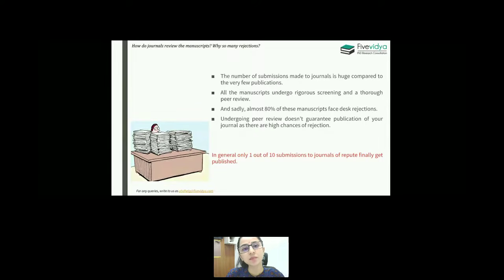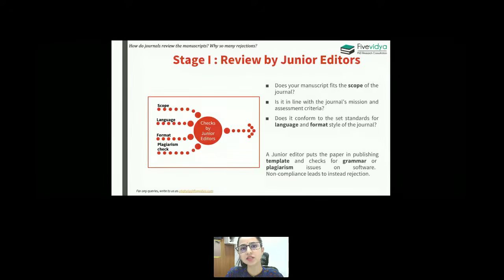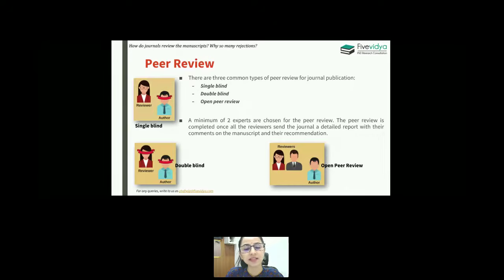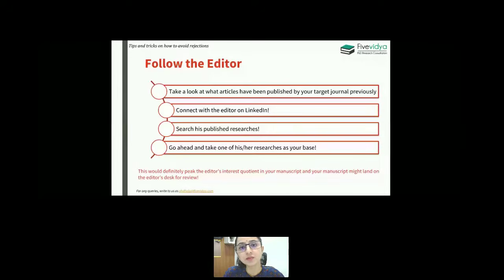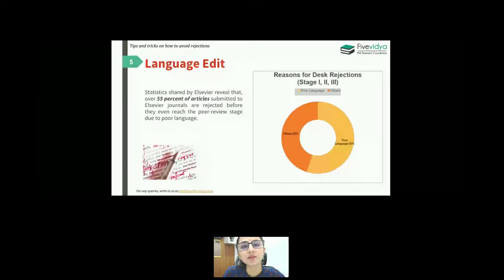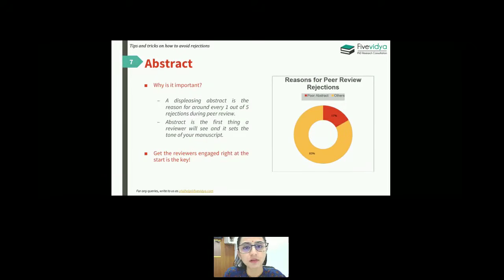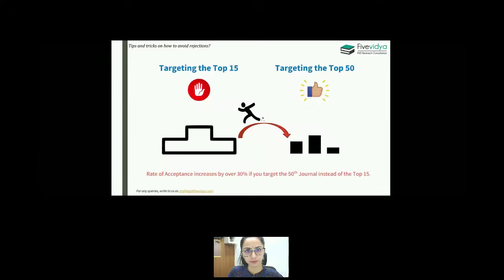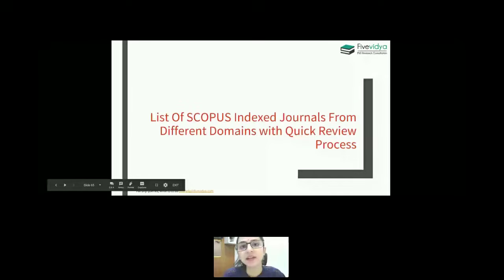Publishing in SCI Journals: Amazing Hacks for Faster Approvals of Research Papers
Get to know amazing hacks for faster approvals of research papers and get published in SCI, Scopus, Impact Factor journals.